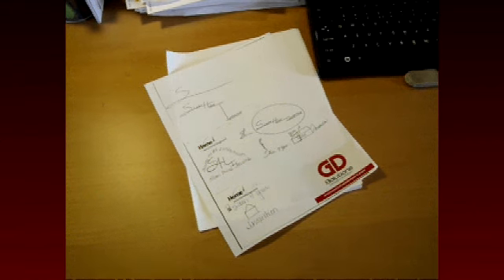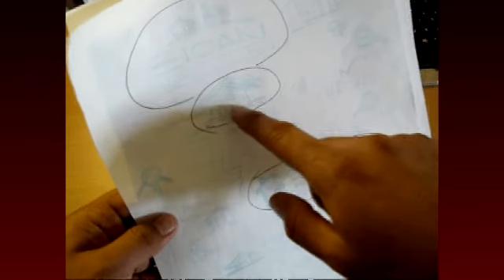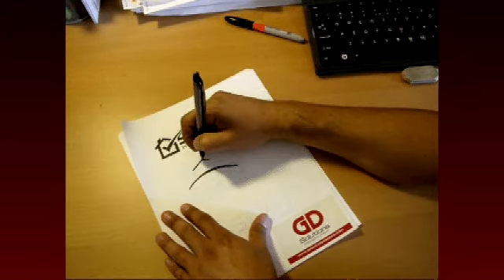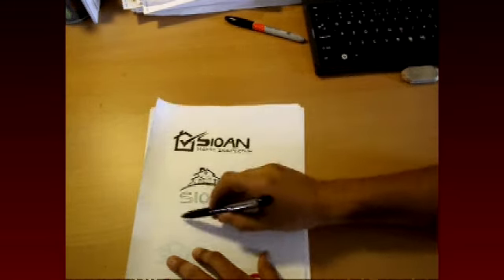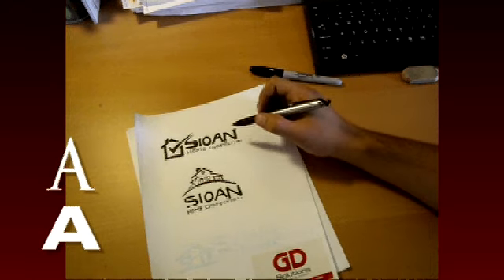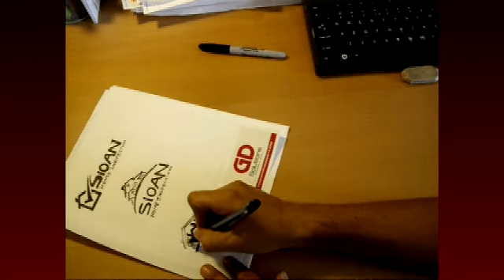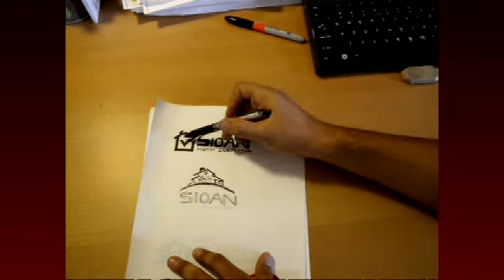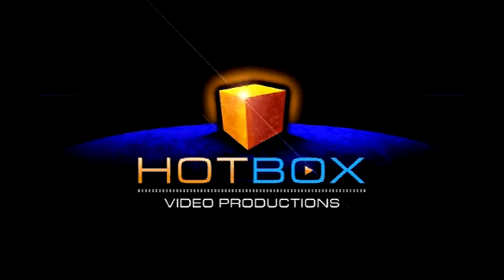Logo Design Business Tips Part 1.mp4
Logo design overview and helpful business tips when starting your new business. What should you look out for when creating or buying a logo.